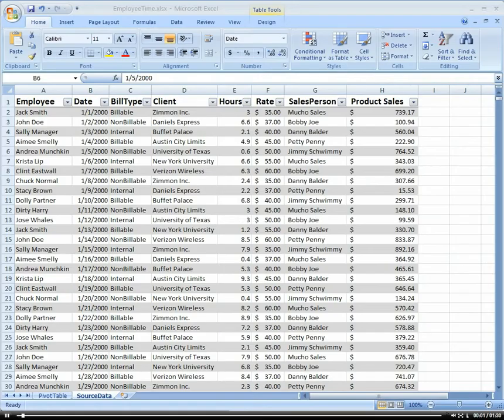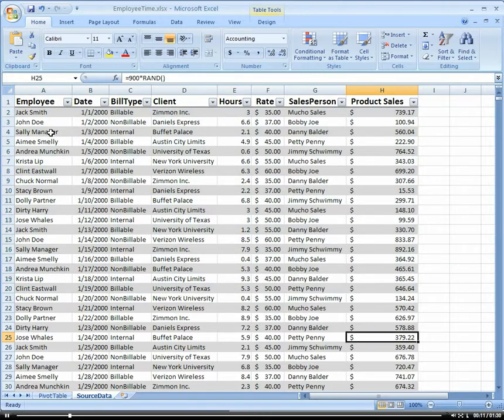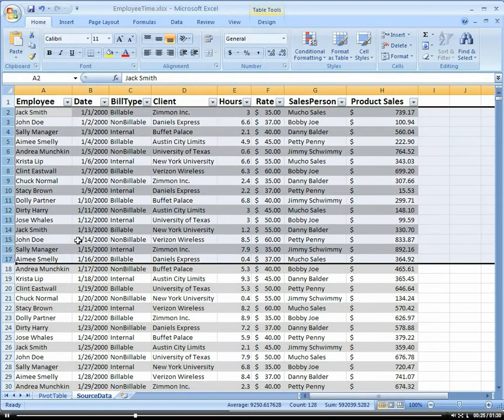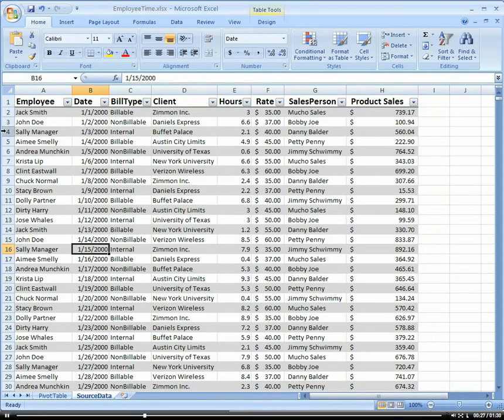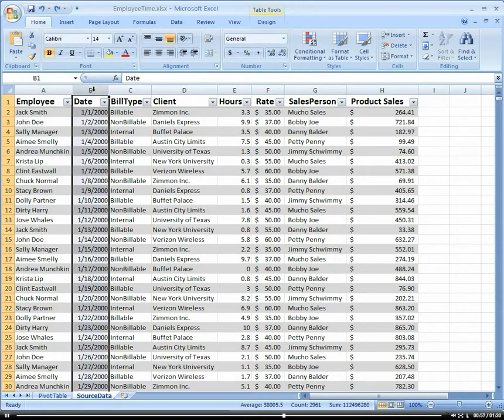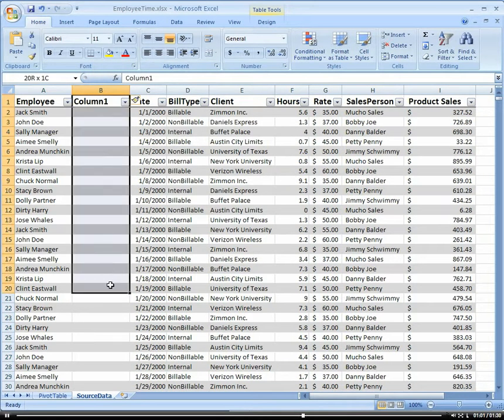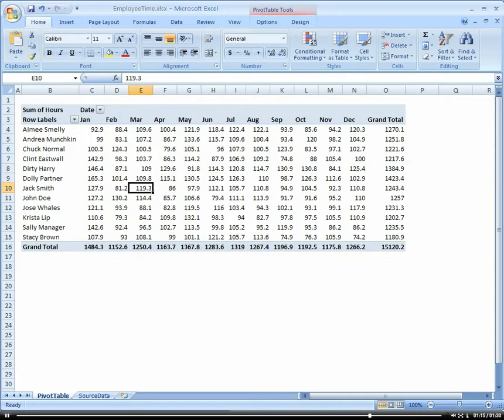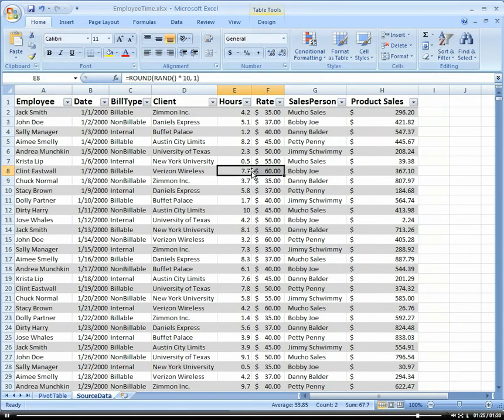Source or Underlying Data behind a Pivot Table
produced this video.  This video discusses the Source or Underlying Data behind a Pivot Table.